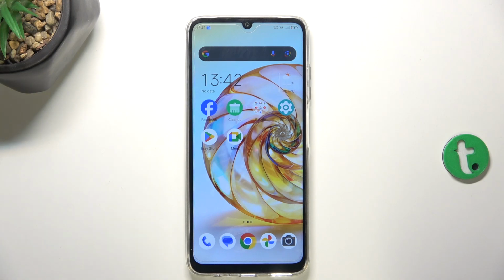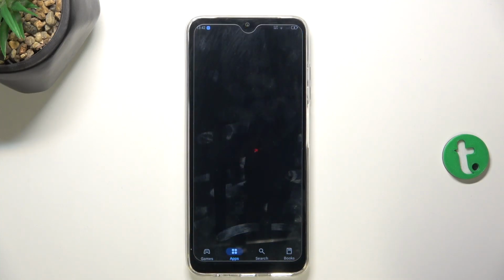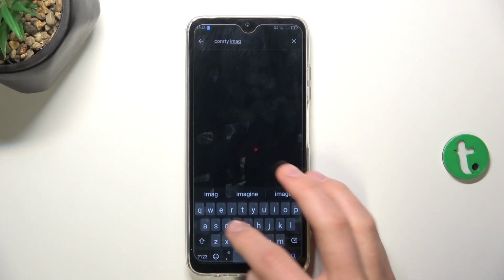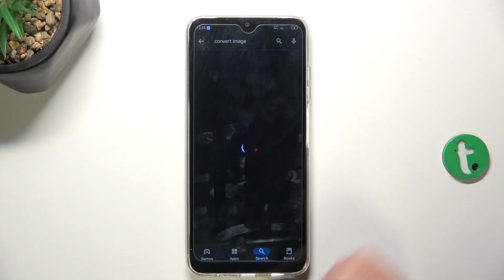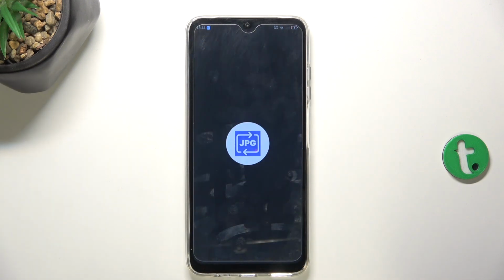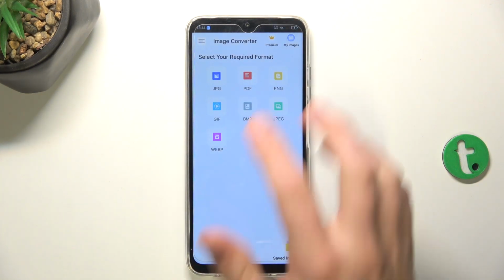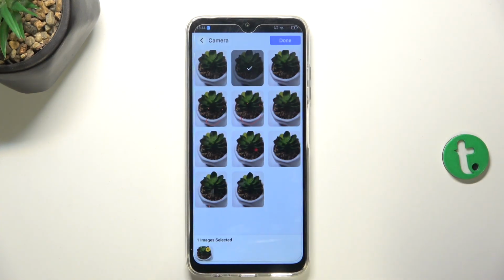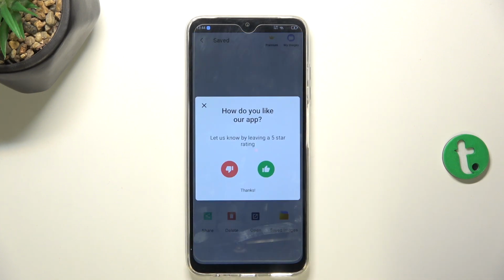ZTE Blade A55: How to Convert Media Files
Want to convert media files like MP4 to AVI on your ZTE Blade A55? This video explains how to use apps or built-in tools to convert videos, audio, and other media formats right on your device. Whether you're saving space or ensuring compatibility with other devices, converting media can be quick and easy.

How to convert MP4 to AVI on the ZTE Blade A55?
What apps can convert media files on the ZTE Blade A55?
Does the ZTE Blade A55 support video format conversion?
How to change video formats on the ZTE Blade A55?
Can I convert audio files on the ZTE Blade A55?
What is the best media converter for the ZTE Blade A55?
How to convert files to AVI format on the ZTE Blade A55?
Does the ZTE Blade A55 have a built-in media converter?